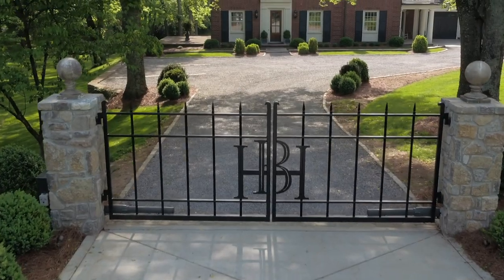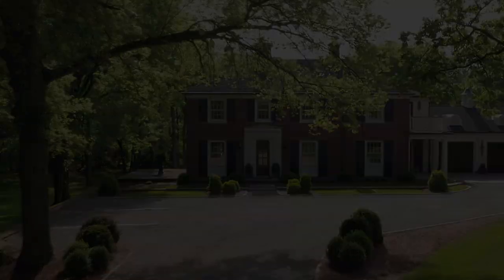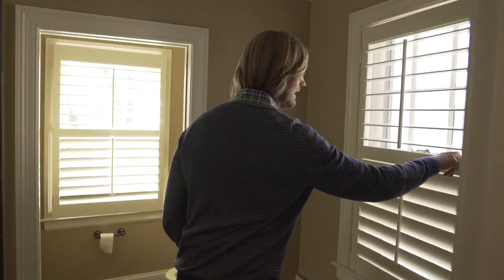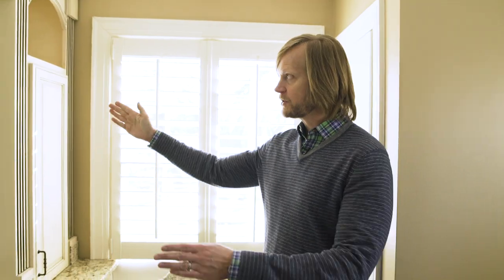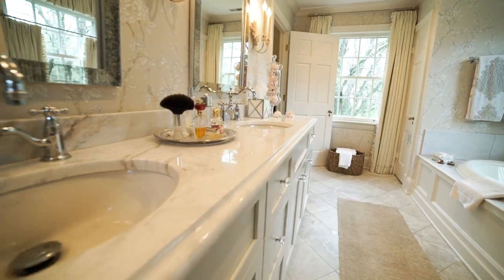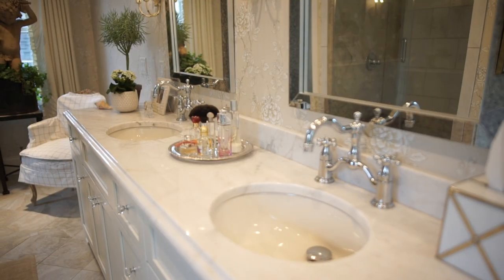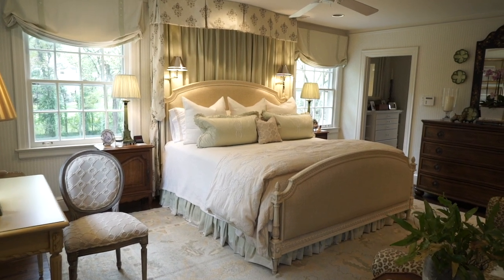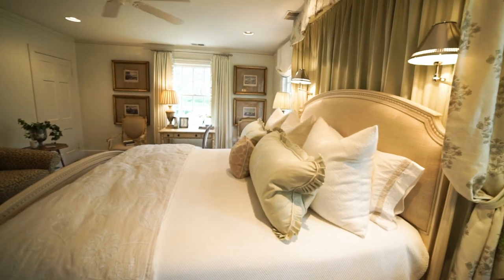Eric Ross Interiors : Interior Design Transformation of Boxwood Hill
Eric Ross Interiors is a full service luxury interior design service based in Nashville, Tennessee and servicing all of Middle Tennessee with an emphasis on Nashville, Franklin, and Brentwood.  Eric shares an inside look at his design projects, his interior decorating philosophy, and give real advice for viewers who want to improve their homes.